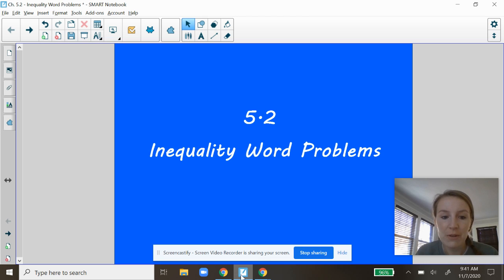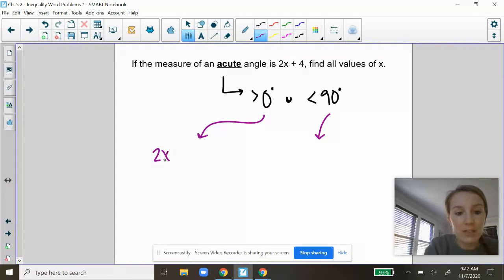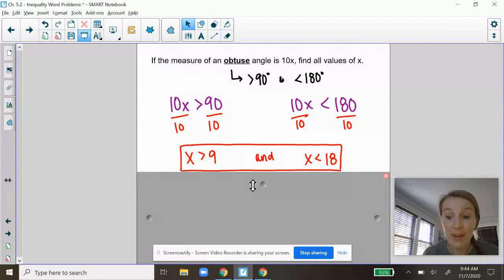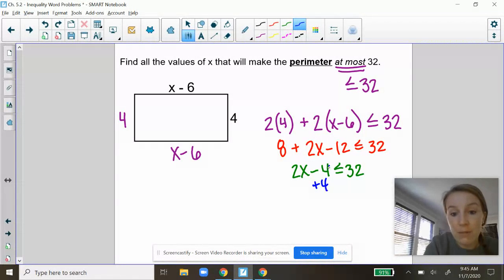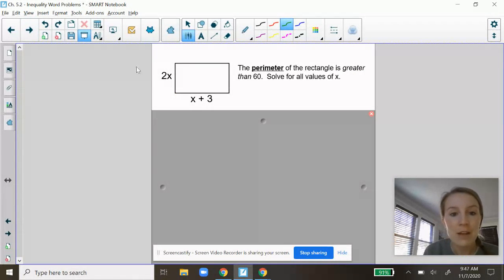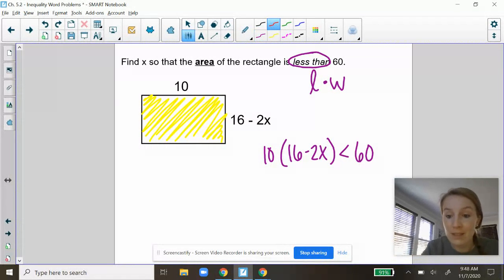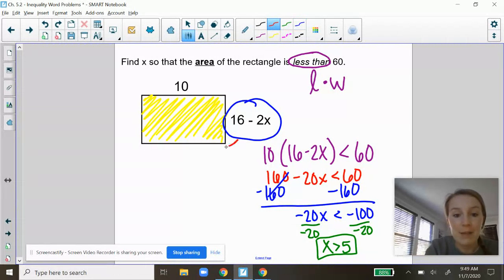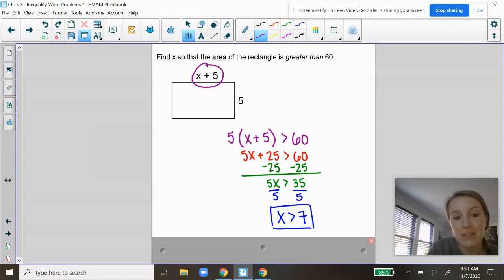5.2 Inequality Word Problems